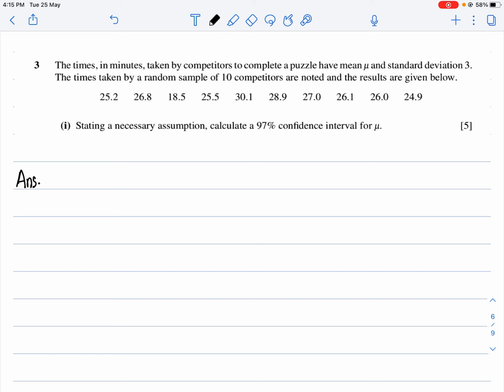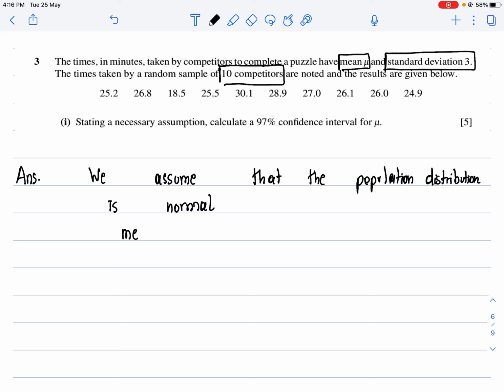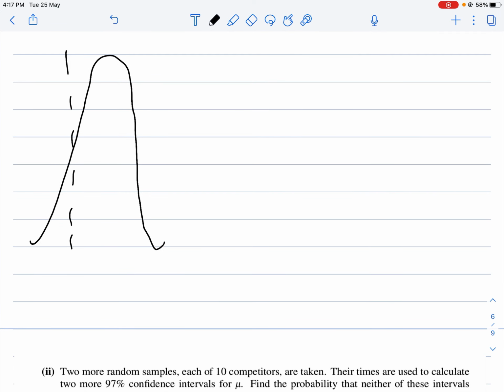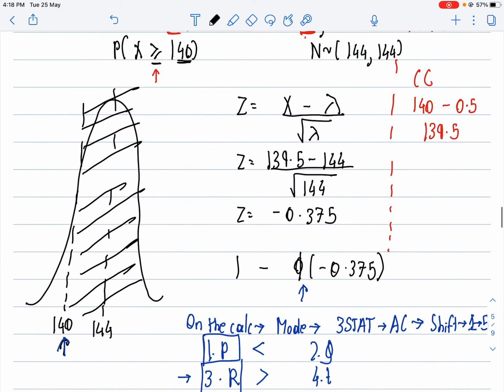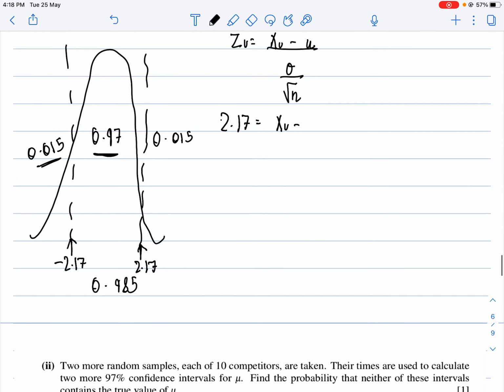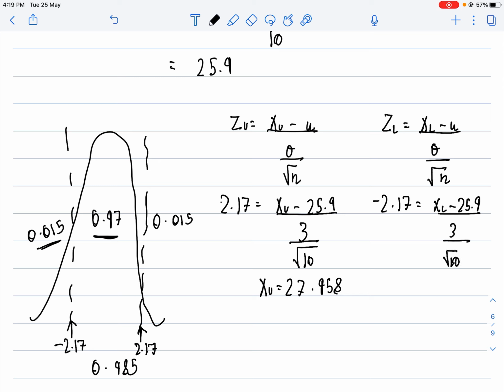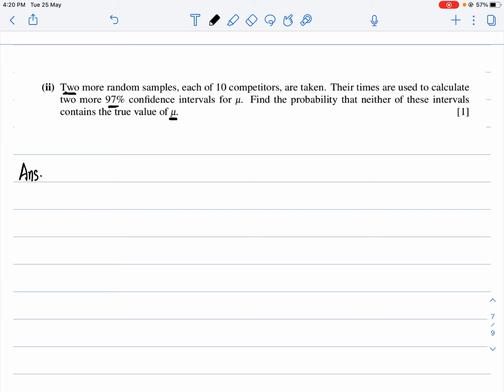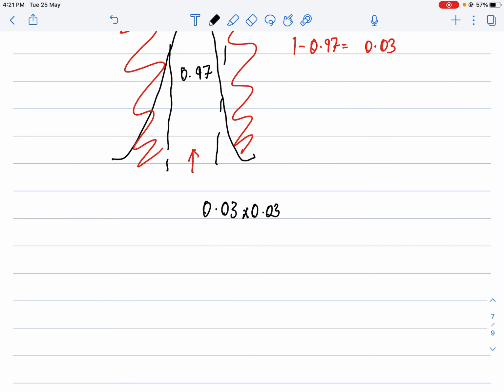A-Level Statistics 2019 OCT/NOV Paper 6:7 Variant 3 Question 3